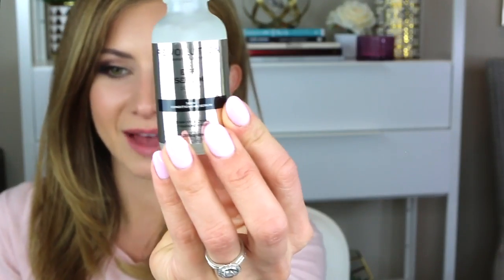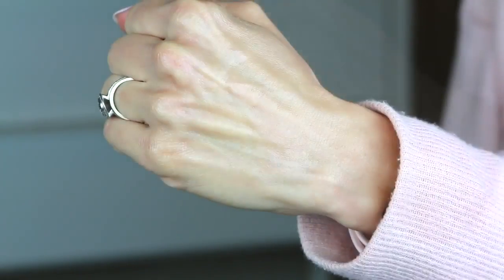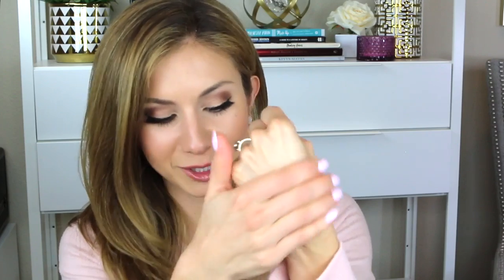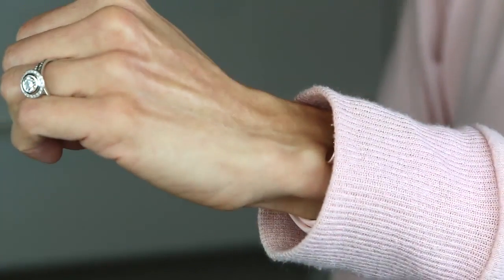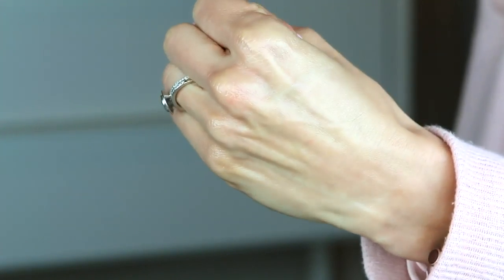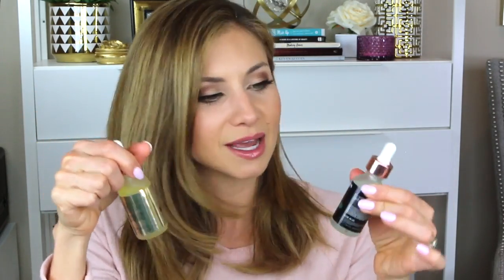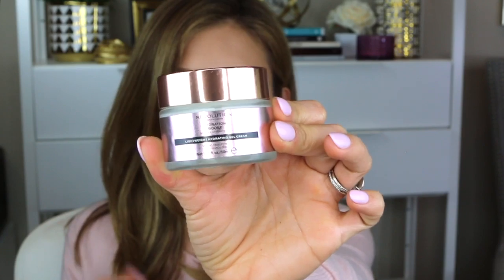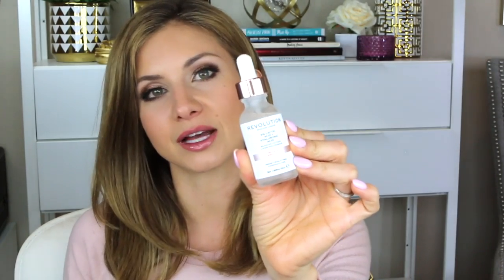REVOLUTION | SKINCARE LAUNCHES AT ULTA BEAUTY - HAUL + FIRST IMPRESSIONS!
Skincare has been our most requested category in the US, so guess what? It’s just landed at Ulta Beauty! To help you pick the best products to suit your skin type, Lisa talks us through each product and their benefits. From moisture-boosting hydrators to skin-renewing serums, our do-it-all range is made with YOU in mind. (Click 'Show More')

EXCLUSIVE TO ULTA.COM.

Skin Conditioning Serum - EGF Serum
Skin Rosehip Seed Oil - Gold Elixir
Skin Firming Solution - Stabilised Active Collagen
Skin Gentle Night Peeling Serum - Quinoa Night Peel
Skin Intense Skin Exfoliator - 30% AHA + BHA Peeling Solution
Skin Fine Line Correcting Serum - 0.2% Retinol
Skin Multi Targeting & Firming Serum - Multi Peptide Serum
Skin Lightweight Hydrating Gel-Cream – Hydration Boost
Skin Superfruit Extract – Antioxidant Rich Serum & Primer
Skin Mild Skin Exfoliator - 5% Lactic Acid + Hyaluronic Acid
Revolution Skin Nourishing Oil - CBD OIL